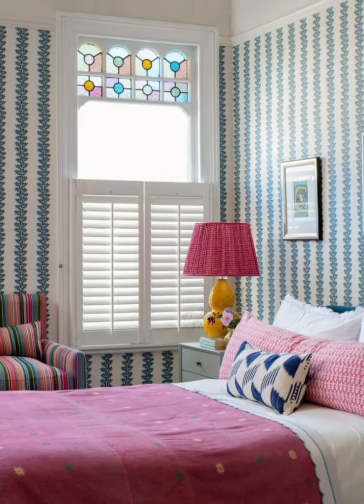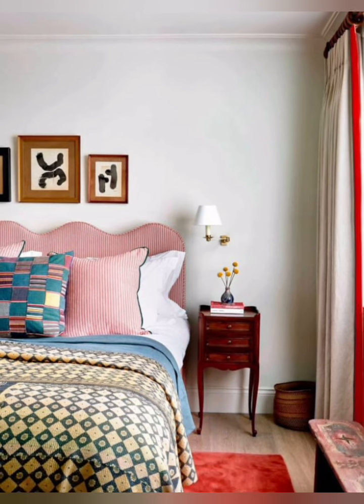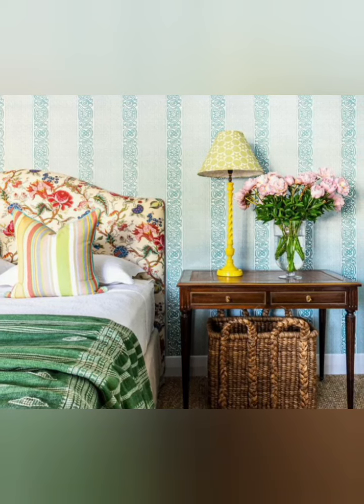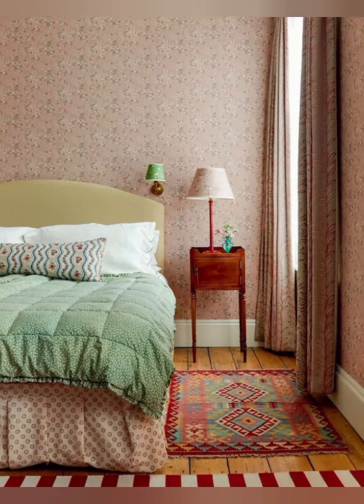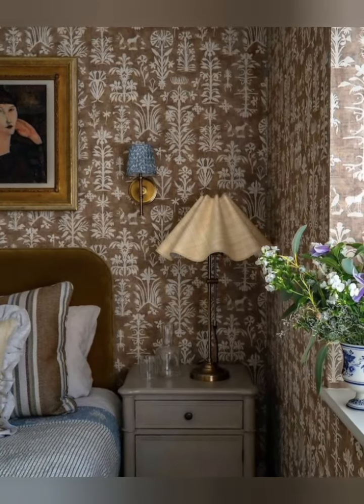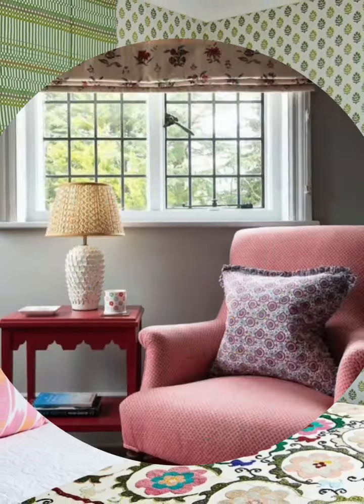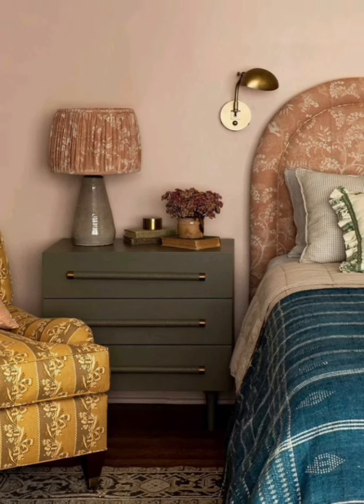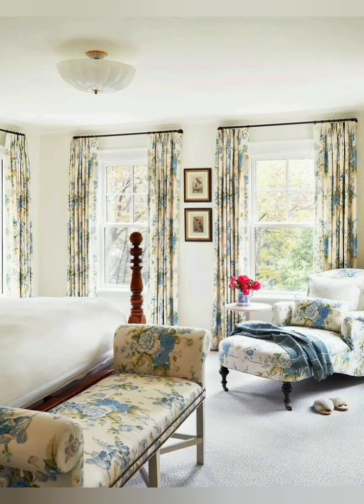Cottage bedroom decorating ideas. Cottage style bedroom decoration tips.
cottage bedroom decoration ideas.
cozy cottage bedroom decoration ideas.
cottage style bedroom decoration tips.
traditional cottage style bedroom decor.
elegant bedroom decoration ideas.
comfortable bedroom decoration tips.
trendy cottage bedroom decoration ideas.
colourful cottage bedroom decoration ideas.
mind freshness cottage touch bedroom design and decoration ideas.
beautiful cottage bedroom decoration ideas.

At first,